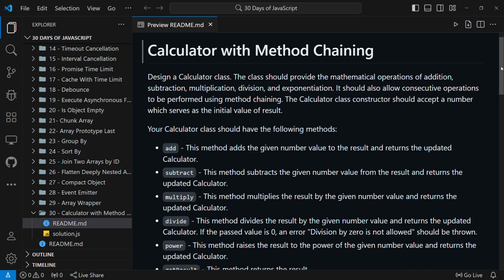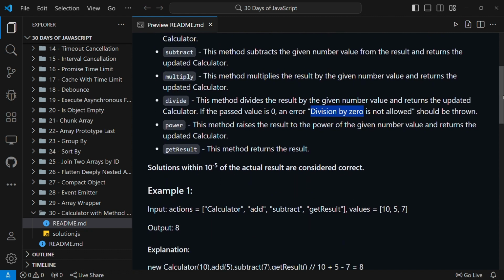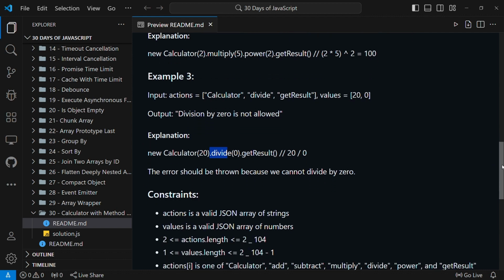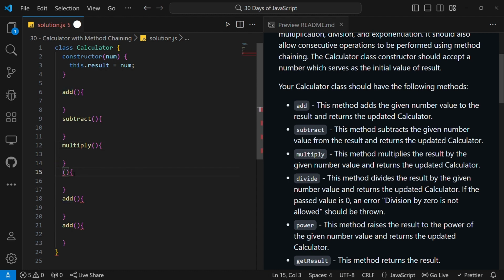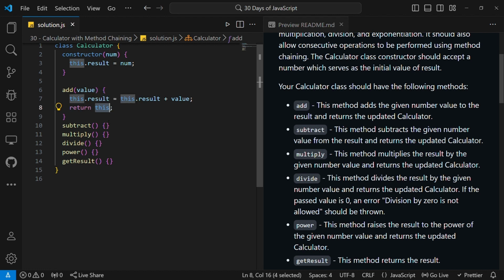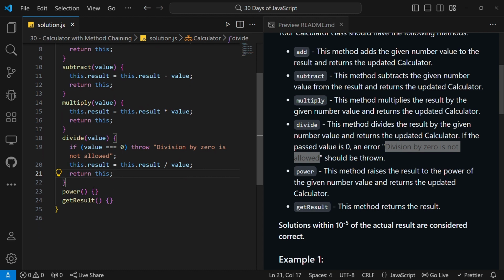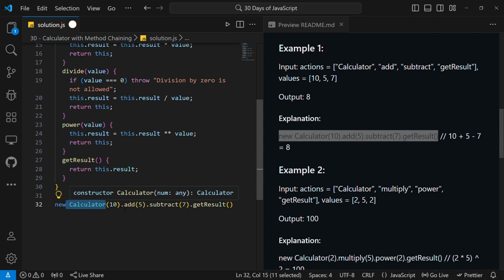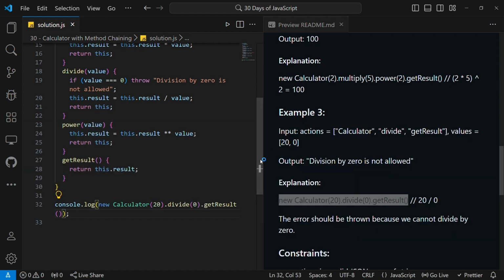30 - Calculator with Method Chaining: Mastering Method Chaining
In this video, we dive into creating a powerful and flexible `Calculator` class in JavaScript that supports method chaining for seamless arithmetic operations.

We will start by reading the problem, explaining it for better understanding, and comparing it with similar concepts. Finally, we will implement the solution step-by-step.

What You'll Learn:
- How to design a `Calculator` class with method chaining.
- Implementing basic arithmetic operations: addition, subtraction, multiplication, division, and exponentiation.
- Handling errors gracefully, such as division by zero.
- Practical examples to illustrate the usage of the `Calculator` class.

Example Scenarios:
- Adding and subtracting numbers consecutively.
- Performing multiplication and exponentiation in a chain.
- Handling division by zero errors.

Timestamps:
0:00 - Intro
0:24 - Problem Reading
03:17 - Solution